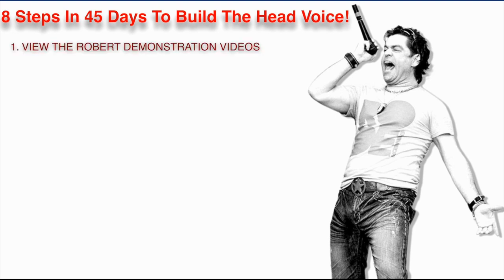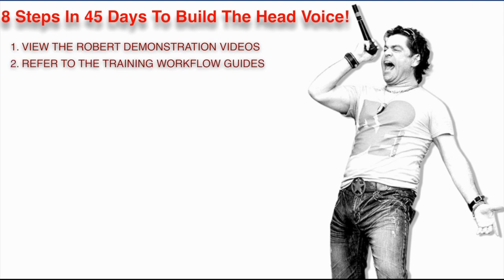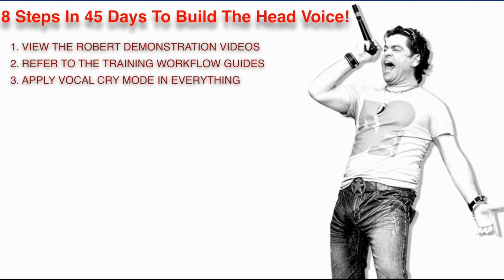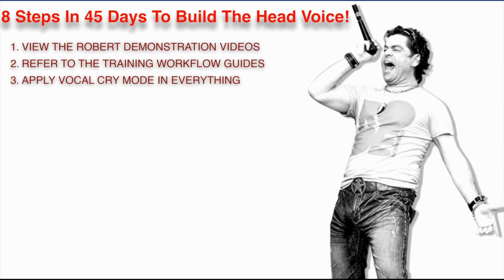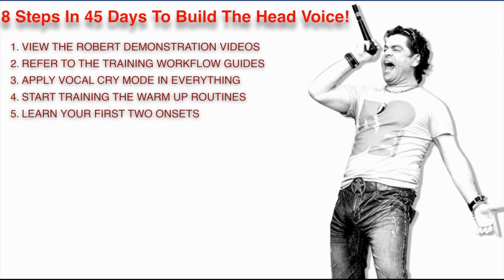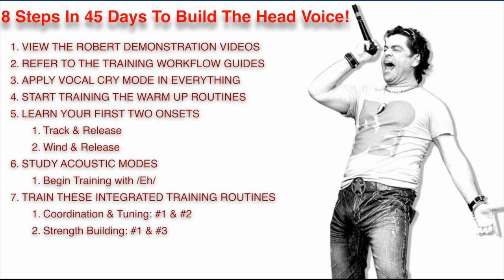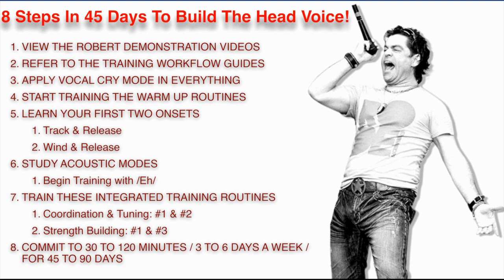The Vocalist Studio Episode 9: 8 Steps In 45 Days To Build Your Head Voice